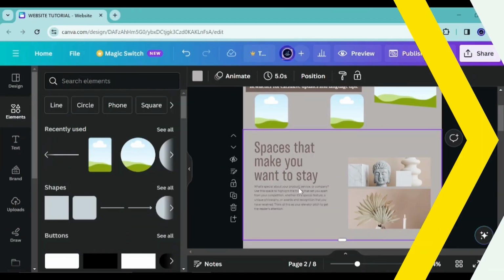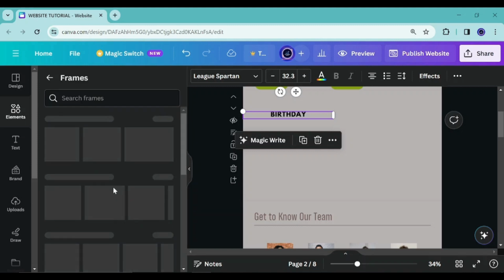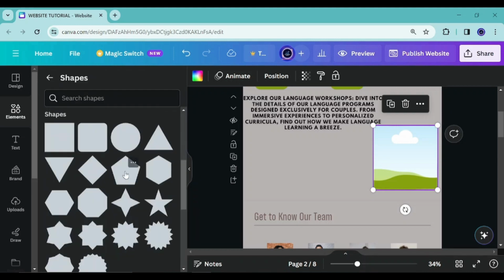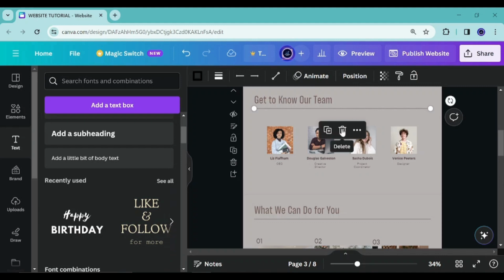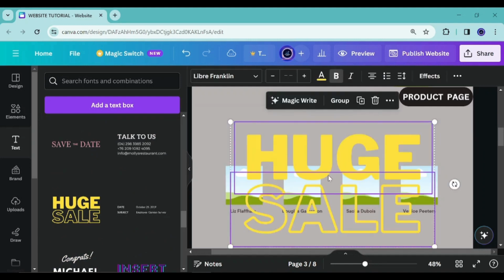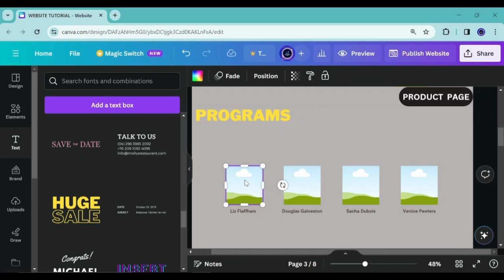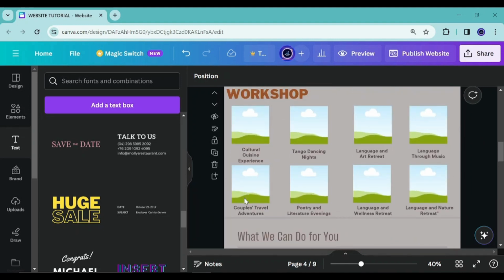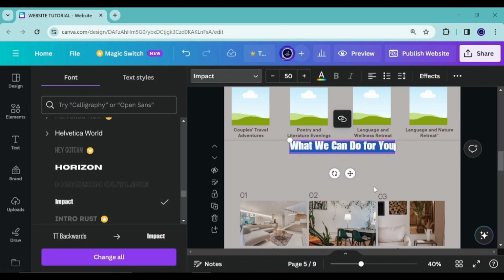Canva Web Design : Create Stunning Websites Without Code - Step -by -step tutorial part two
🎨 Learn Web Design Without Coding! 🌐💻 | Canva Guide & Style Advice

Are you prepared to easily design beautiful websites? With the help of this comprehensive Canva guide, explore the world of web design without ever writing a single word of code!

🚀 Up Your Website Game: Discover how to use Canva's robust yet user-friendly capabilities to create stunning visuals, develop eye-catching web layouts, and unleash your creativity. Find out the techniques for creating a website that looks professional, from wireframes to final designs!

🎯 What You Acquire:

Design Principles Demystified: Discover how basic web design principles may be easily understood by novices!
Canva Mastery: Create distinctive and captivating websites by realizing the complete potential of Canva's tools and templates.
UX/UI Essentials: Easily design user interfaces that are both aesthetically pleasing and intuitive.
Expert Advice & Techniques: Trade secrets and exploits to elevate your designs above the ordinary!
👩‍💻 No Hassle, No Code: Farewell to intricate coding! All those who want to create stunning websites quickly and easily, including freelancers, businesses, and aspiring designers, should follow this guide.

😗 All Set to Create Your Ideal Website? Press play to start using Canva to become an expert in web design! Come work with us to design eye-catching websites!

📚 Timestamps:
00:00: Intro
02:13: Add a subheading
04: 52: Arrange our product page
07:39: Arrange our product page [2]
10:51: Enrollment page
10:53: To Be Continued